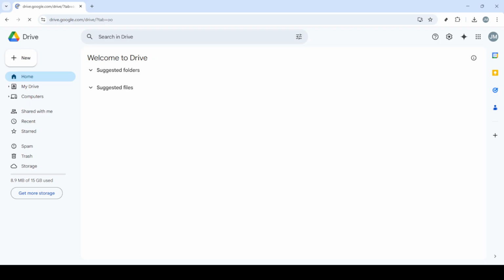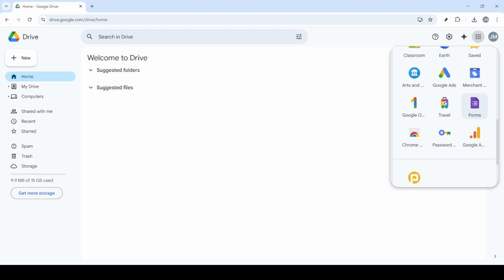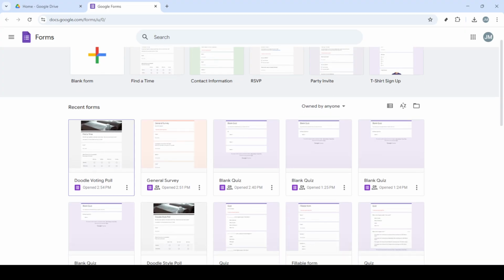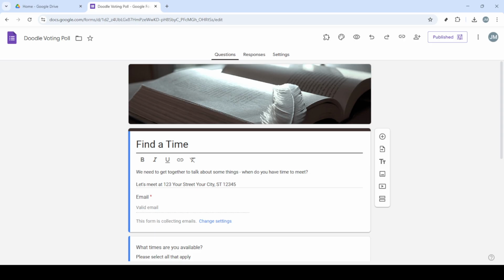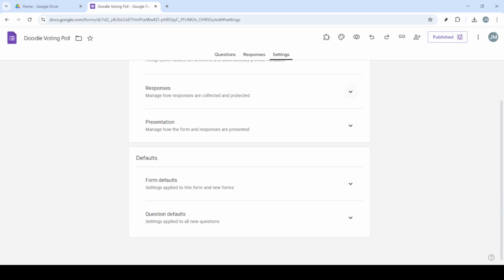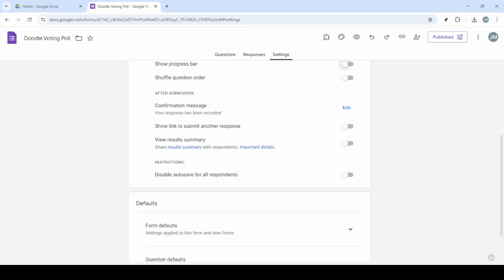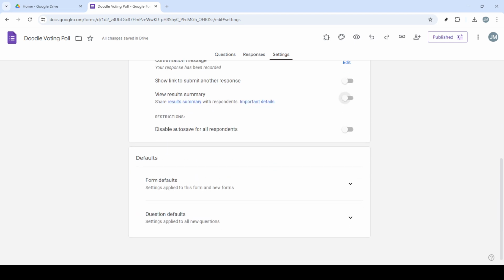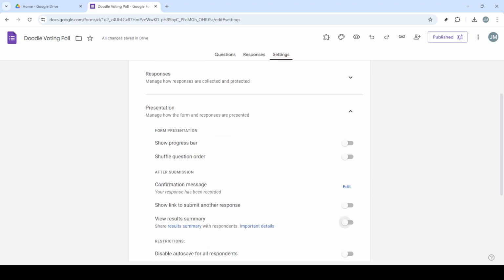How to Turn Off View Result for Respondents on Google Forms [2025 Full Guide]